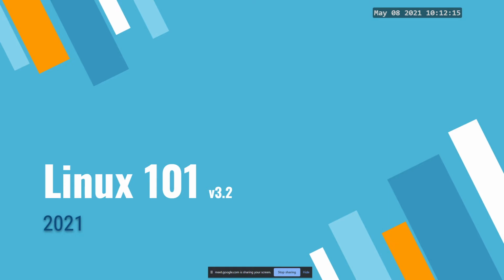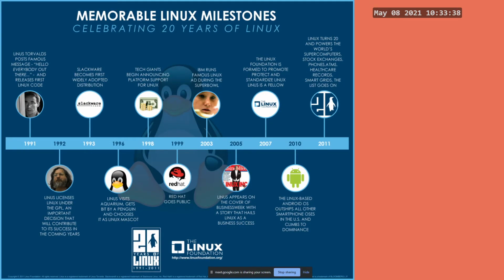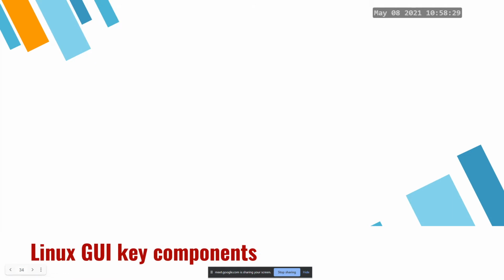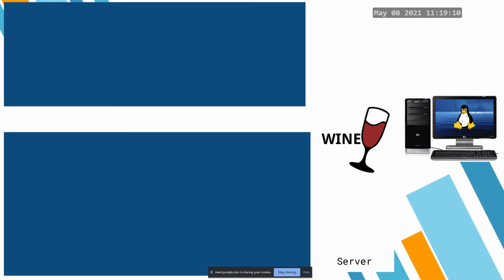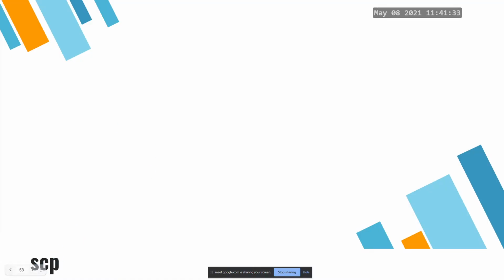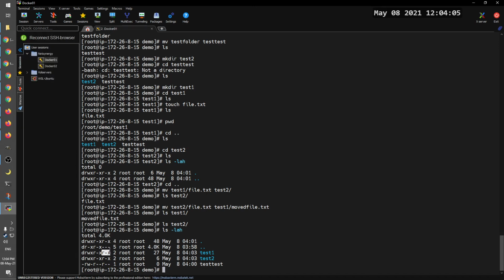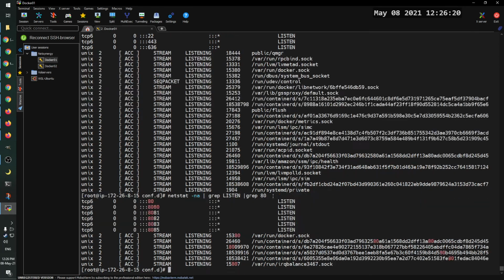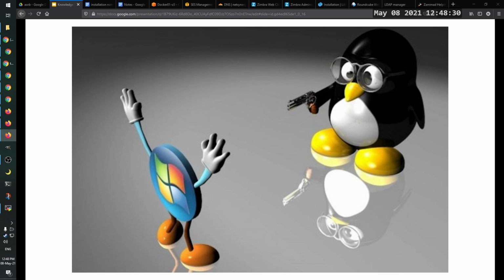Linux101 v3.2 on 8th May 2021